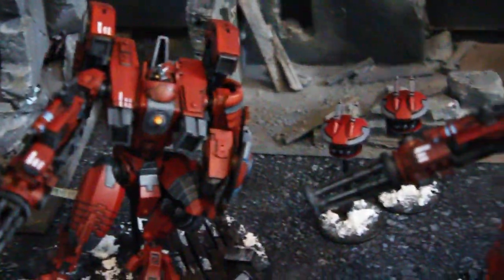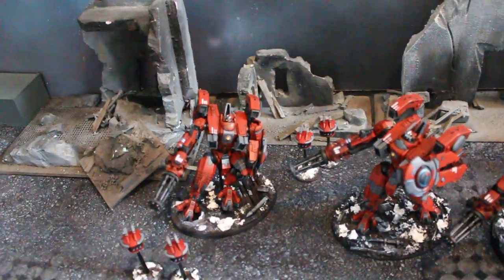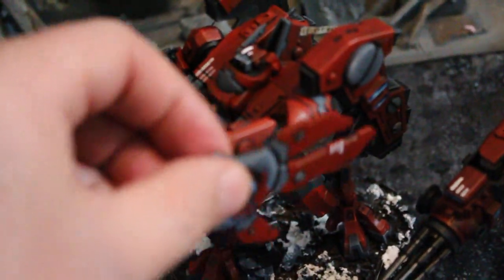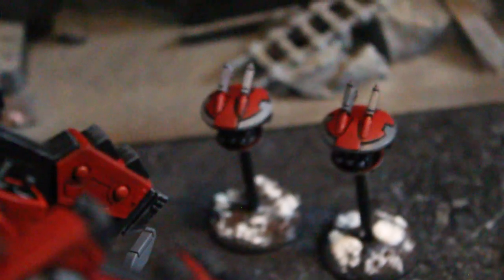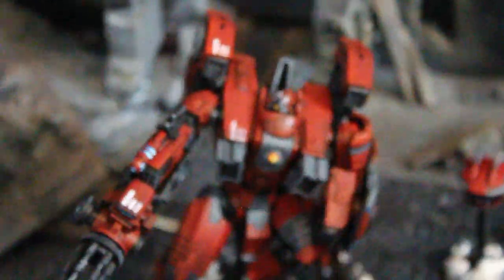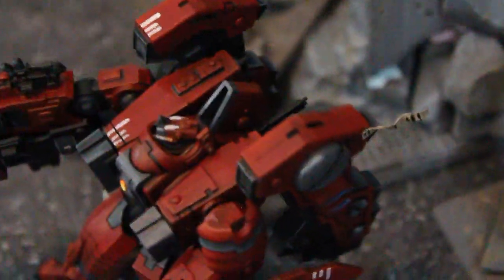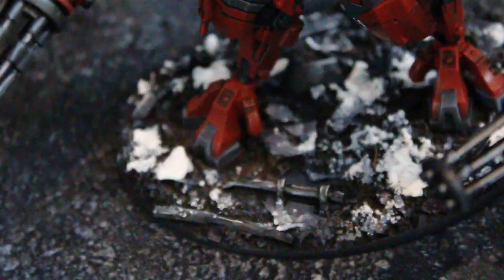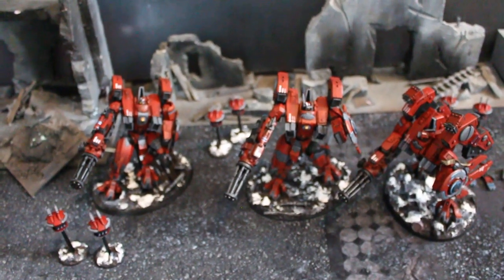Magnetized Tau Riptides Battle Trio in Red